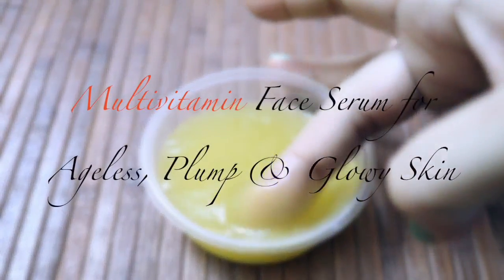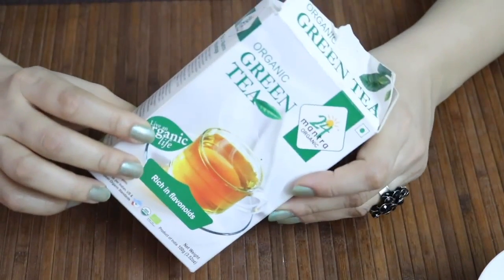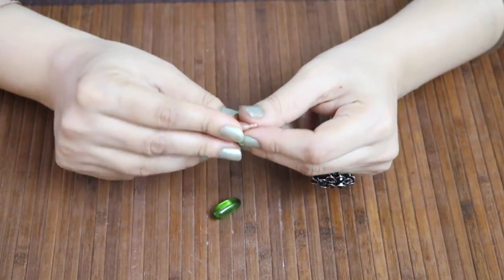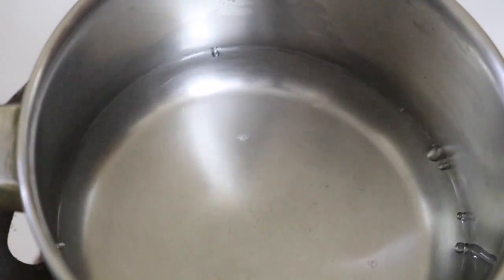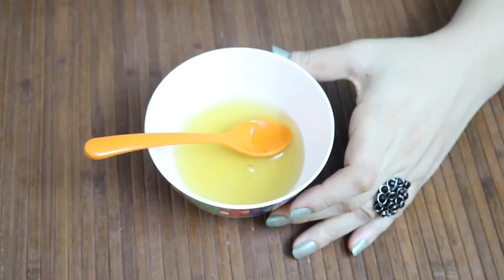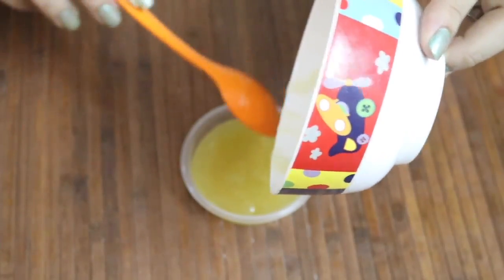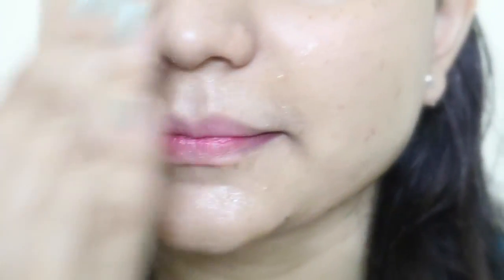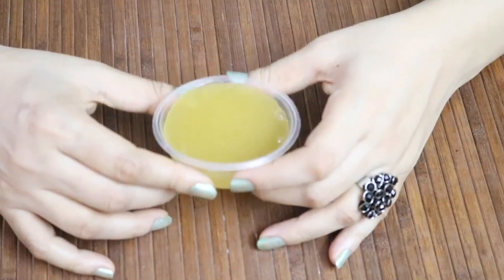How to Make Multivitamin FACE SERUM for Ageless, Glowy & Plump Skin